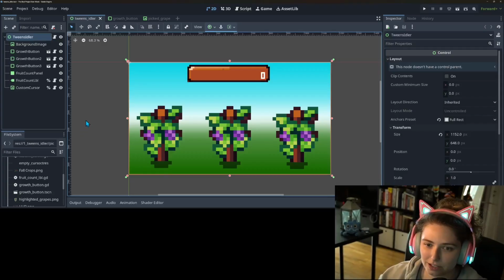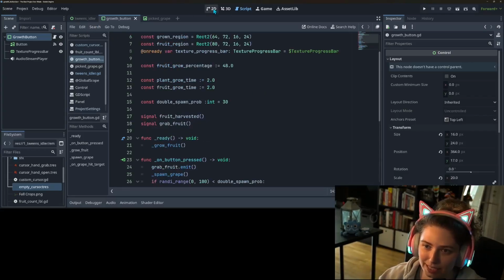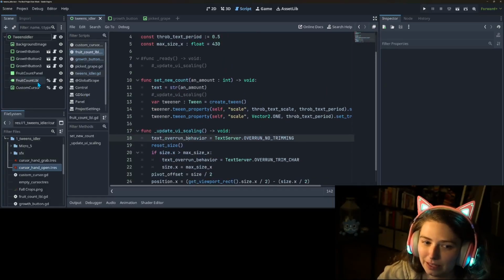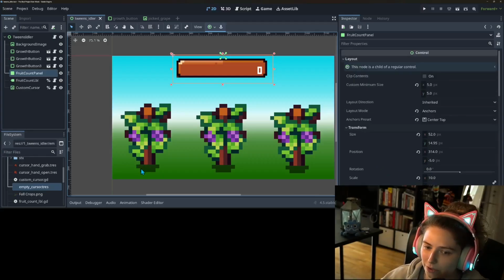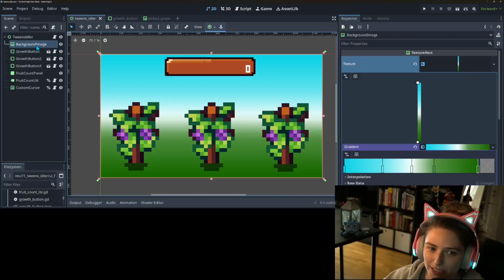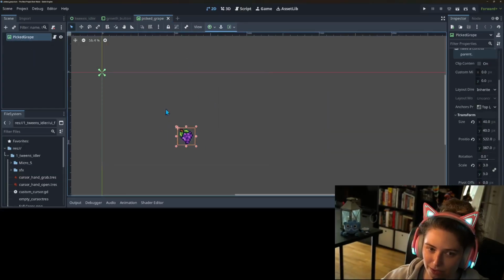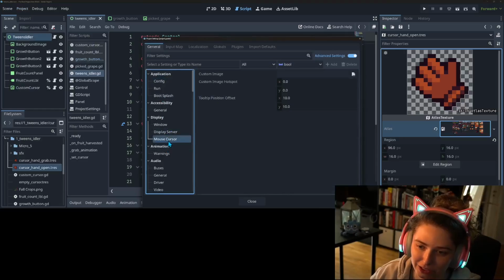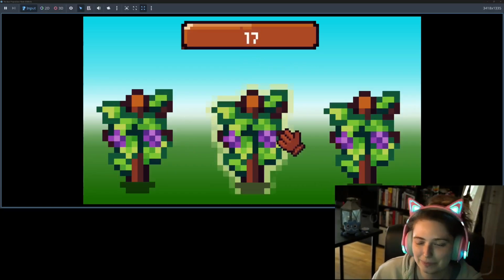7 Ideas to Add Juice and Polish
Building off the simple idle clicker from my previous tutorial, I added juice and polish to the game in 7 simple ways that had major returns!

The polish items are:
1. Sound effects
2. UI panel
3. Text Throb on change
4. Highlight plant on hoover
5. Custom cursor
6. Animated grape particle
7. Gradient background

Sound effects from 2 Nerdy Nerds @2NerdyNerds